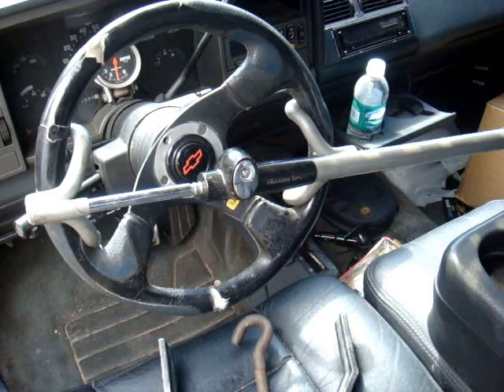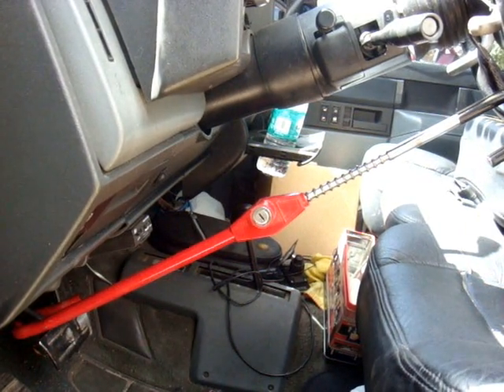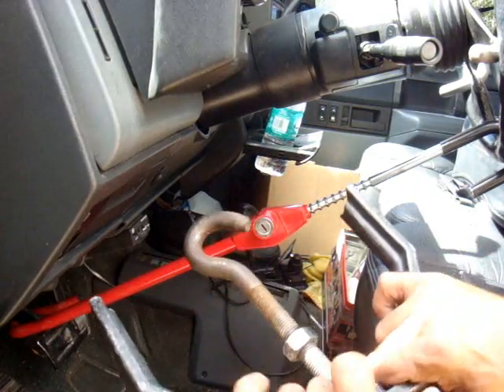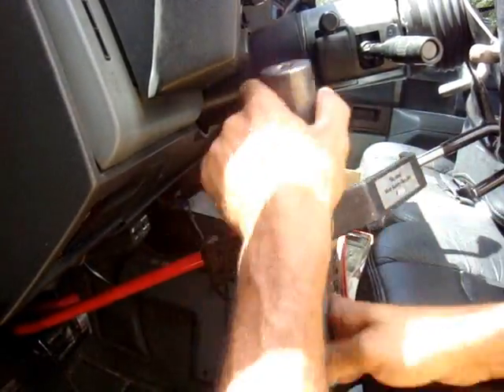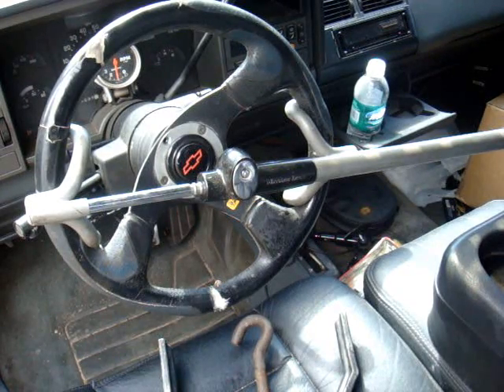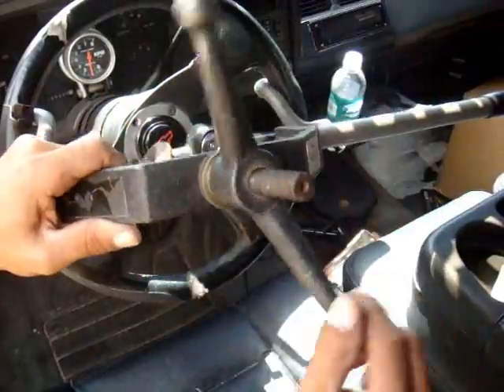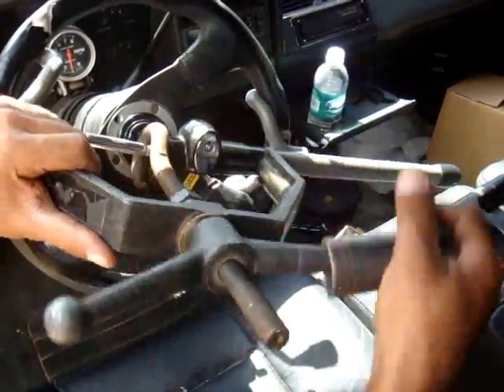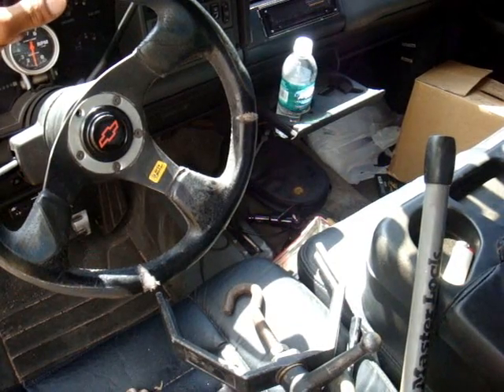Club Buster and Sports Agent Money!!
WOW... it finally loaded. Okay folks this shows some demos using a club buster for brake clubs and or steering wheel clubs. This is an extra club buster I have and am willing to send it to anyone in the auto industry out there who is looking to have one. They are 100 bucks or so new so 40 bucks and shipping will be good.
Also a buddy has turned me on to a marketing company dealing with sports and of course money!! and if interested in it.
Thirdly, Happy Labor Day to you all and a huge Thanks to all subscribers... old and new to the gotbad? family. More to come your way! Music is none other than That's A Wrap by Kevin McLeod (I just love it). Stay safe out there! RR